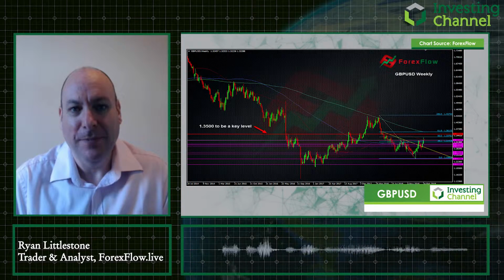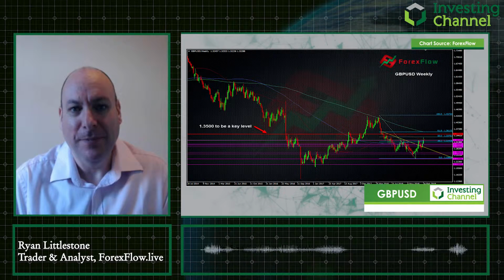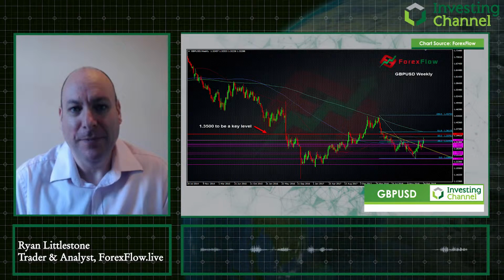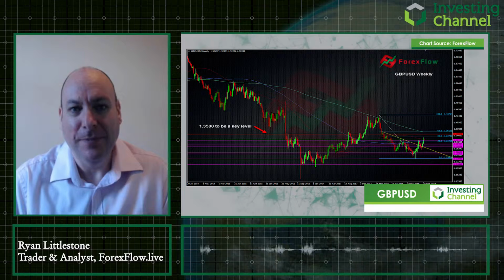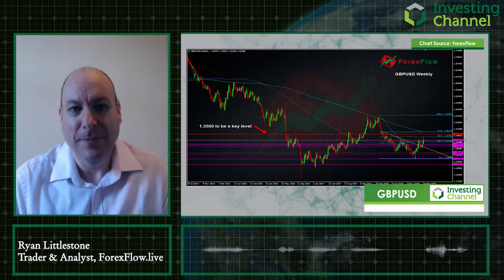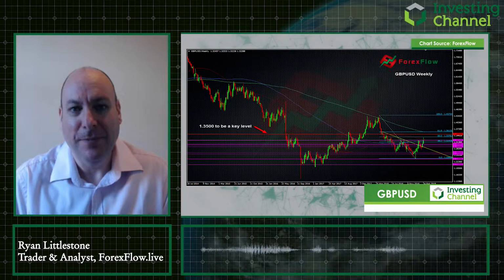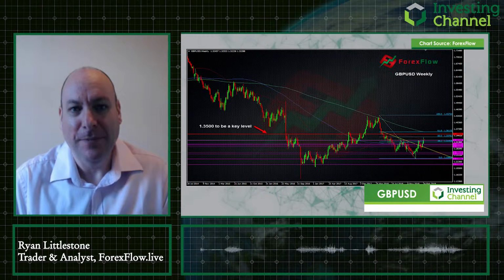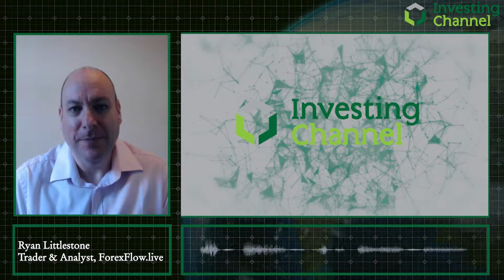Latest Brexit Update And What It Means For GBPUSD